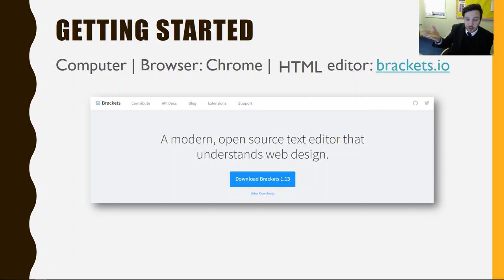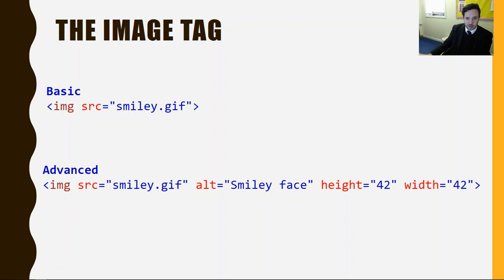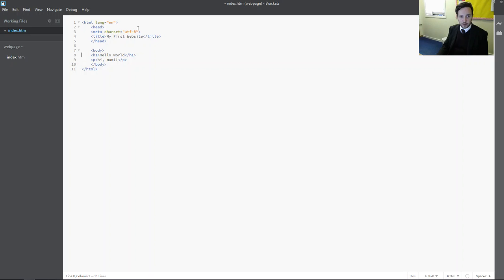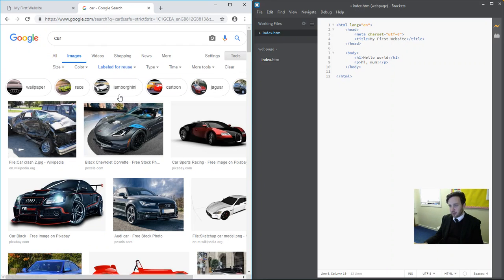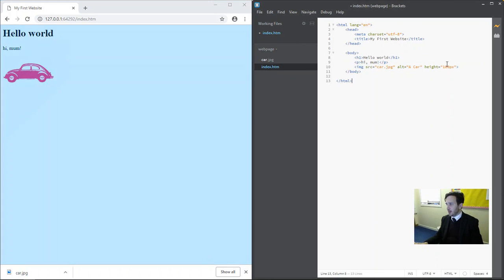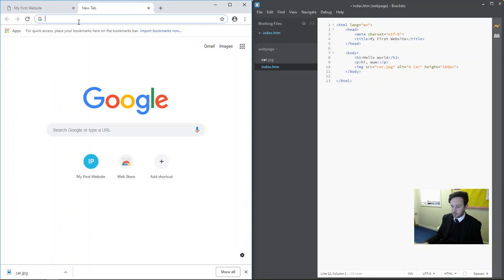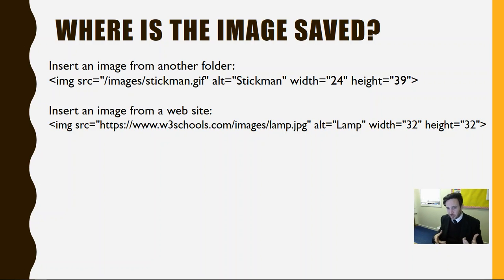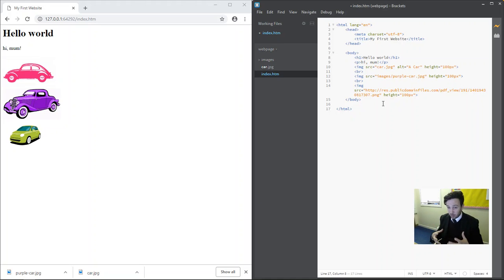Adding Images to HTML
This video teaches you how to add an image to HTML.  It explains the different  ways you can insert an images (either by self hosting or by using a URL).